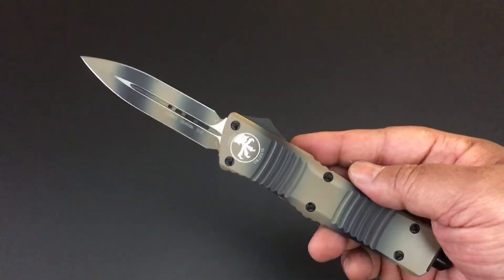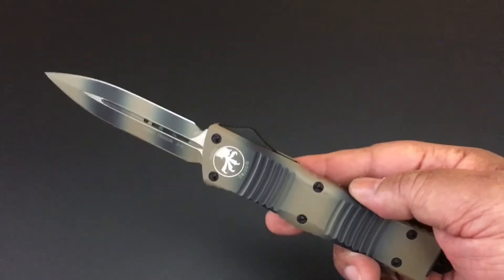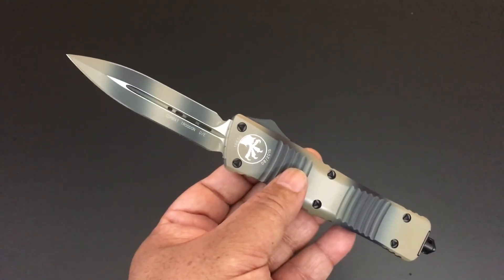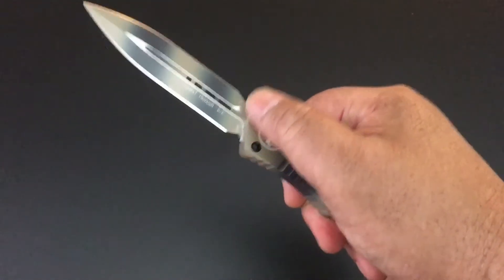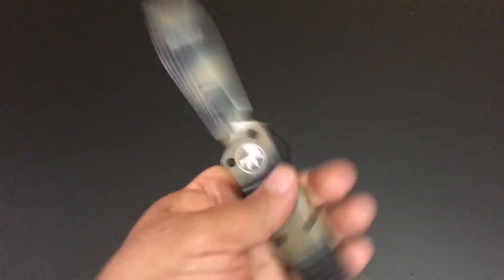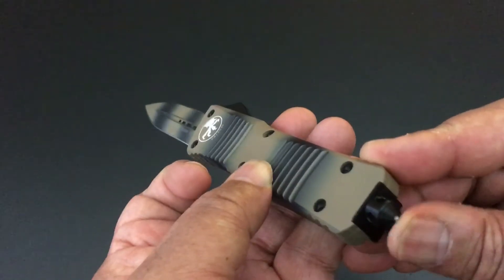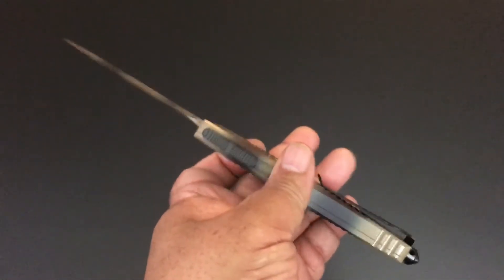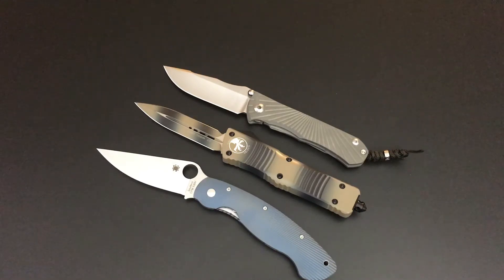Microtech Combat Troodon! The Knife of the Day!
Hope you enjoy the Microtech Combat Troodon, the Knife of the Day!  Thanks! -Kevin